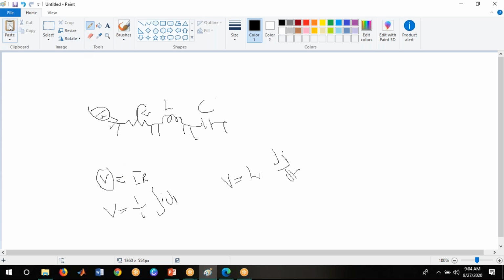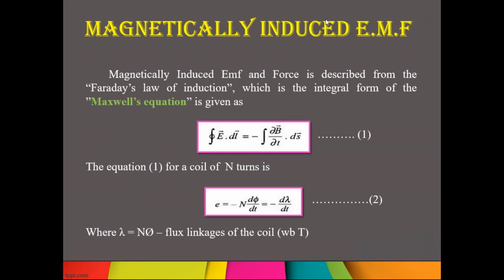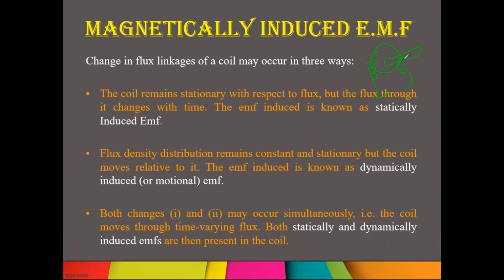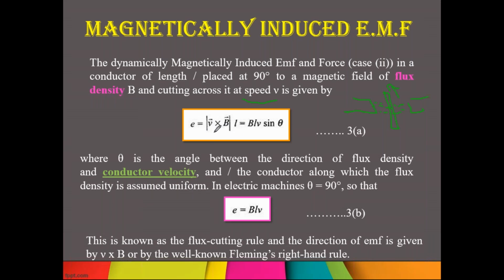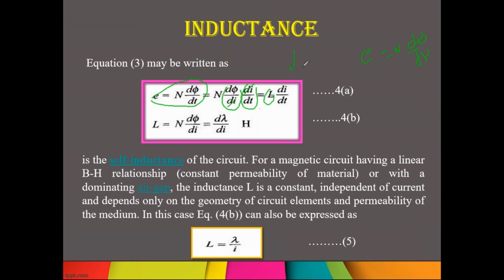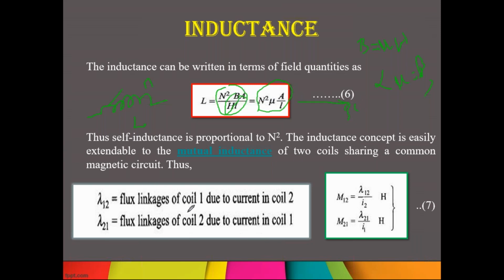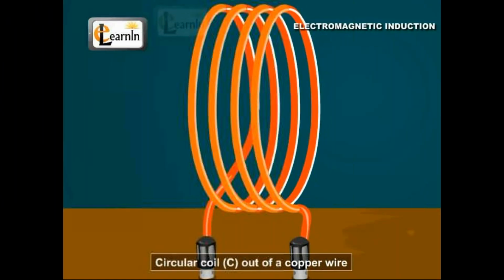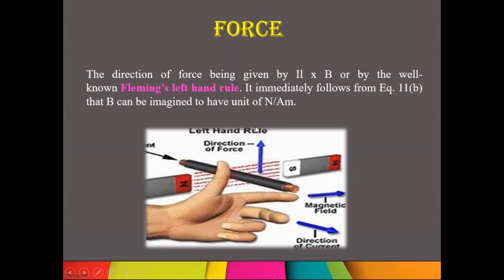MAGNETICALLY INDUCED EMF & FORCE